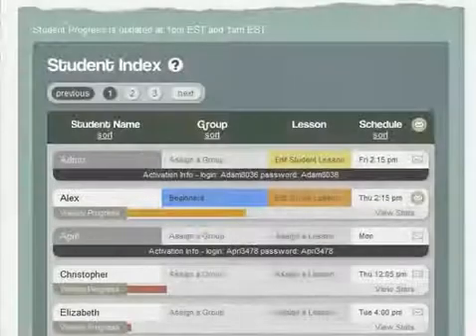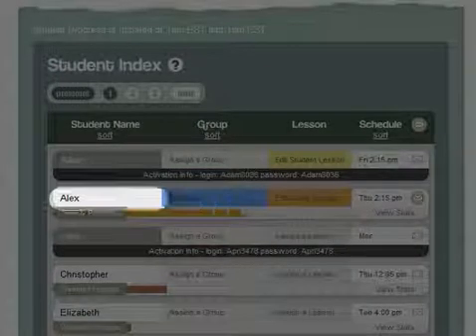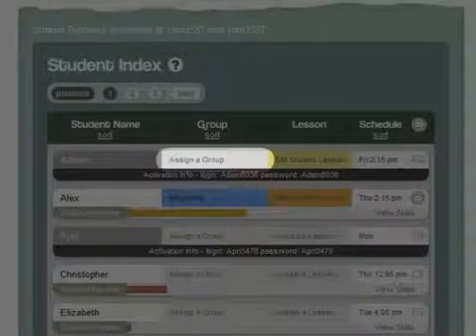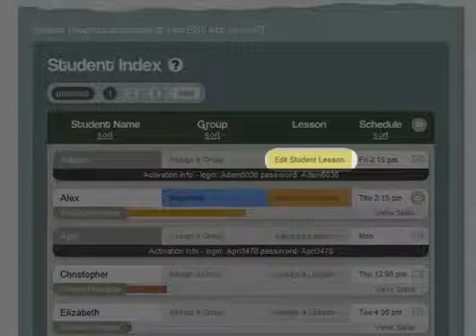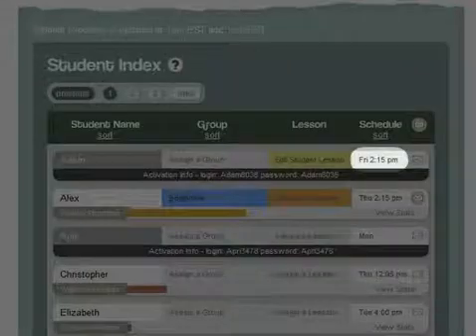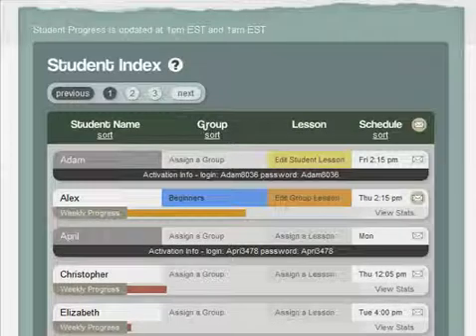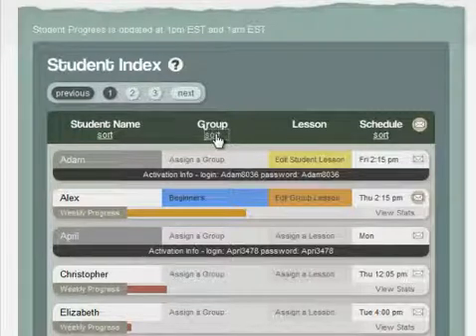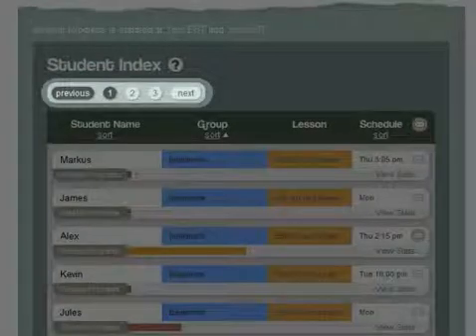Using the Student Index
Your Student Index is your portal to all of the features that Tonic Tutor offers. With a few mouse clicks you can add a student to a group, assign or edit a lesson or view their progress.